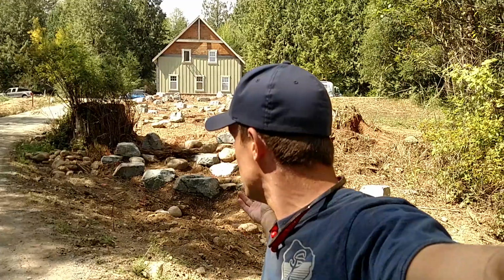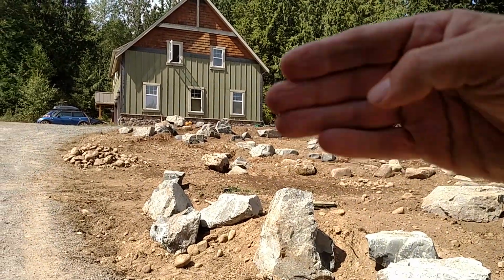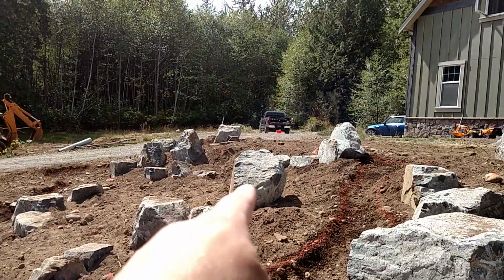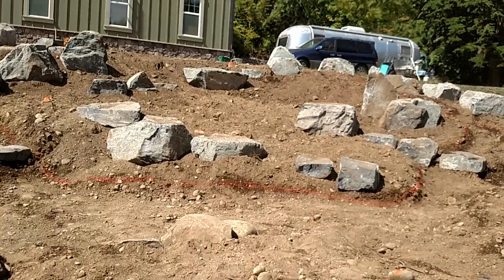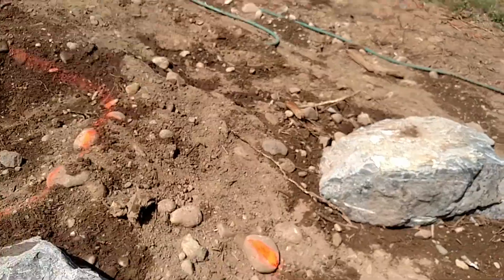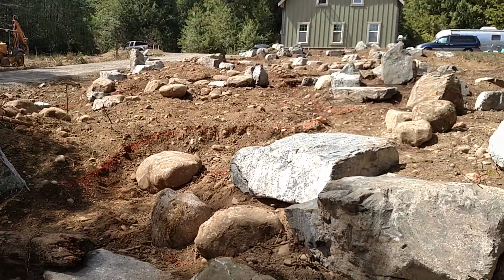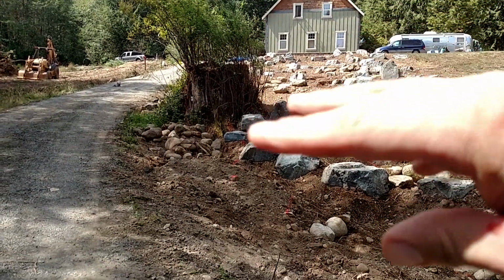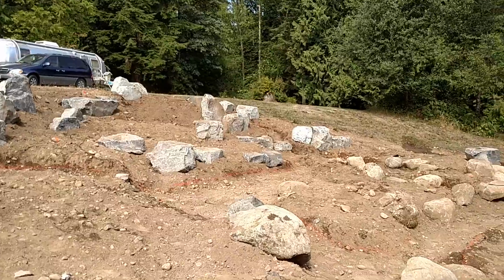How to set outcropping rocks.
Stefan Grunkemeier with Simply Rocks offers an in depth tutorial on how to set outcropping rocks, and create dry streams. A cost effective design alternative to rock walls.